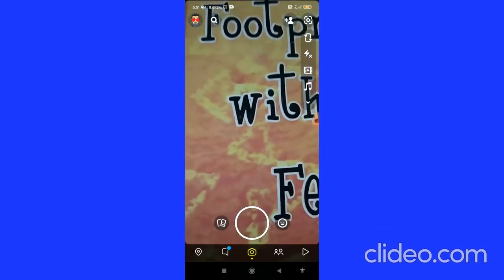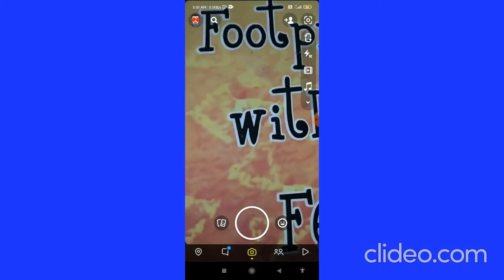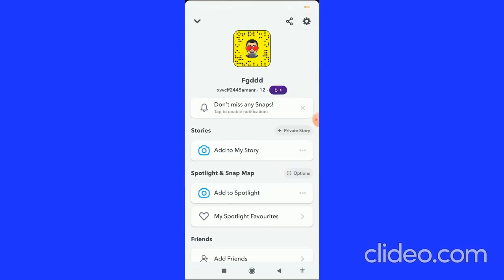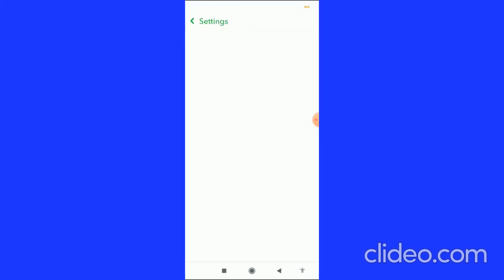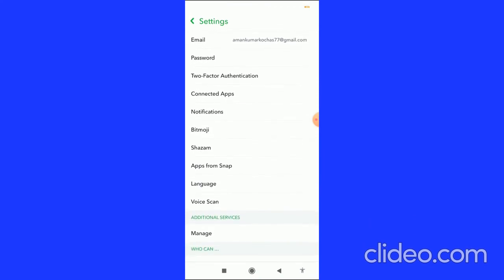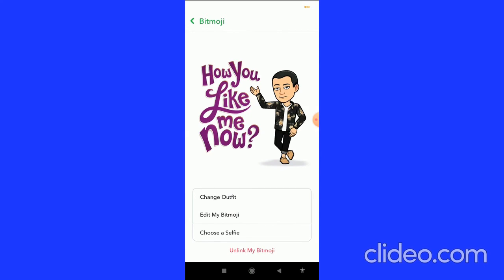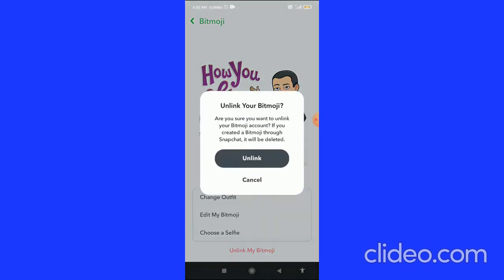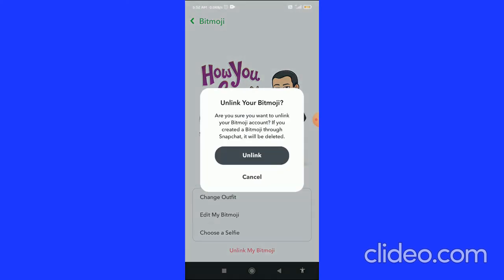How To Remove Bitmoji From Snapchat ! 2021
,Remove Bitmoji From Snapchat NetArtener,netartener,Netartener Noteartener,NoteArtener,noteartener,note artener